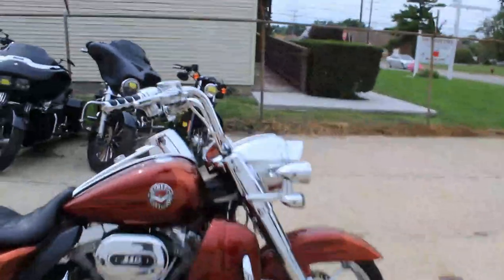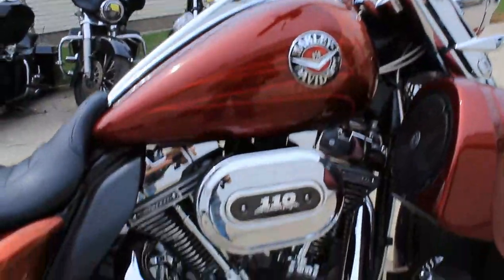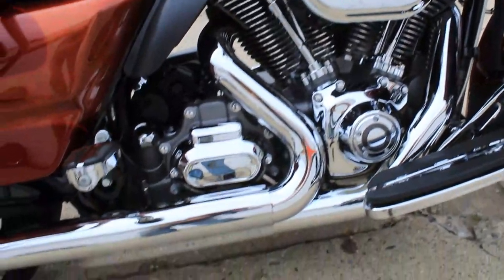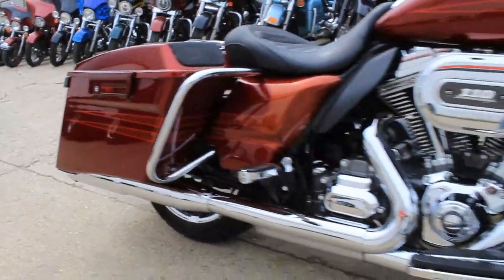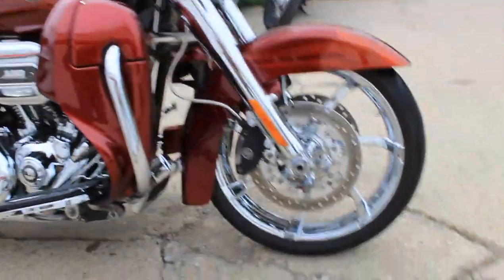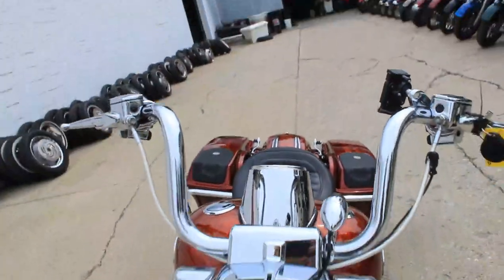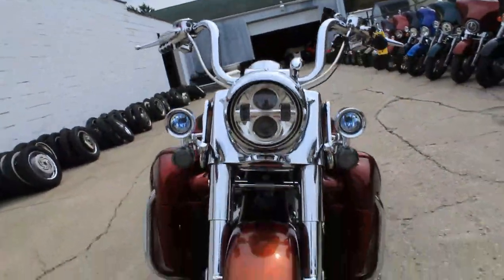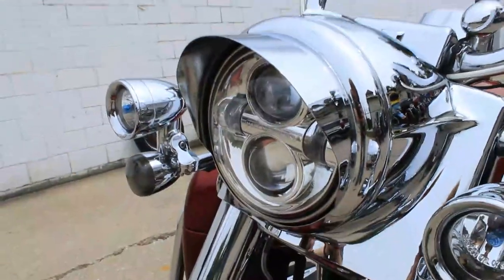2013 HARLEY DAVIDSON ROAD KING CVO ANNIVERSARY EDITION FOR SALE IN MICHIGAN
USED HARLEY ROAD KING SCREAMING EAGLE CVO FOR SALE WITH 110 INCH MOTOR. TAKE A LOOK AT THIS ONE. CHROME WHEELS, CHROME FRONT END, CHROME SWITCH HOUSINGS, CHROME LEVERS, SPEAKERS IN LOWER FAIRING, SPEAKERS WITH EXTENDED SADDLEBAGS AND THE VANCE AND HINES EXHAUST MAKES THIS ROAD KING SOUND AS COOL AS IT LOOKS SOLD NEW FOR 34K, THIS ONE IS A STEAL.